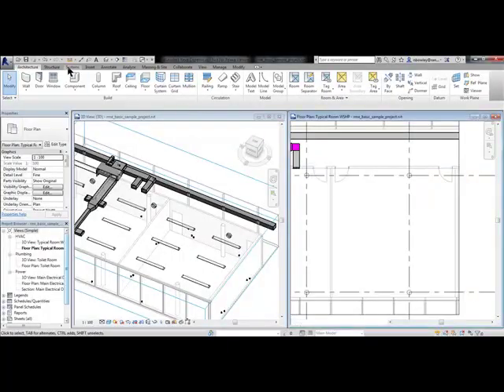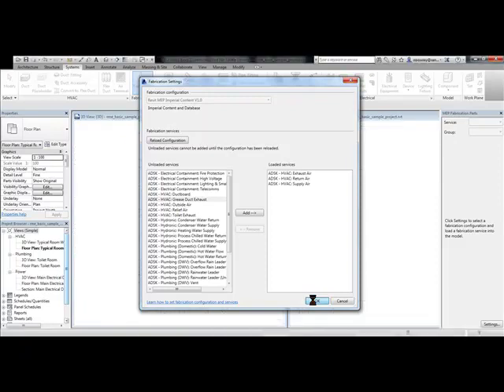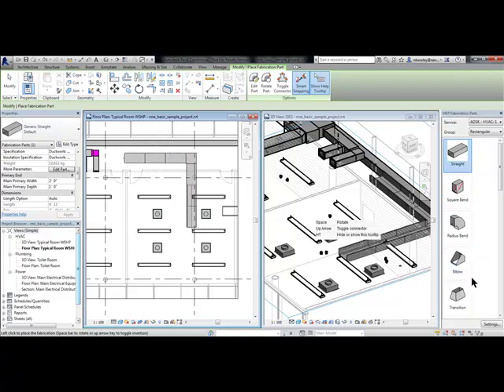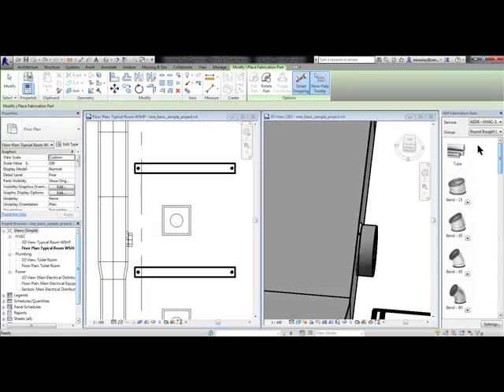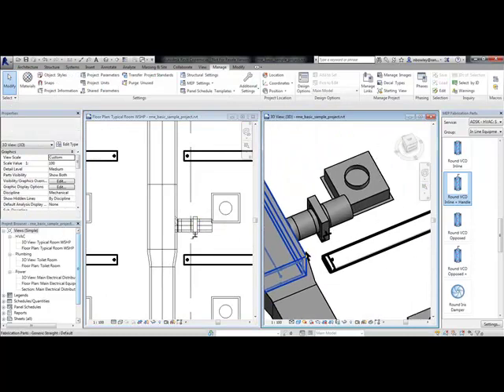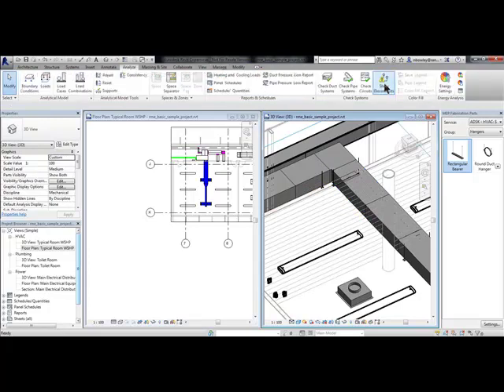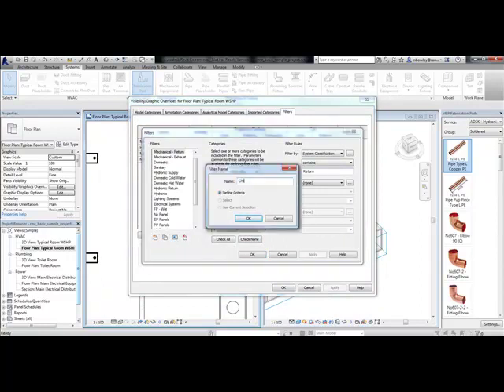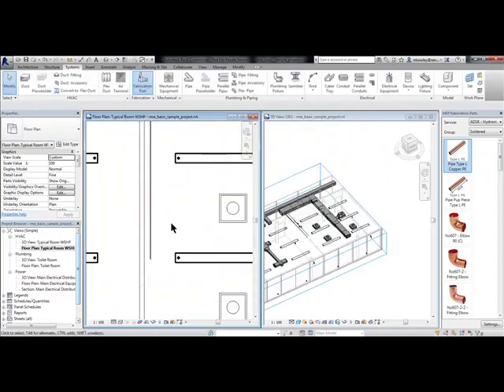Autodesk Revit 2016: New Fabrication Features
In this 5 minute video, our expert shows you the new Fabrication features inside Autodesk Revit 2016.